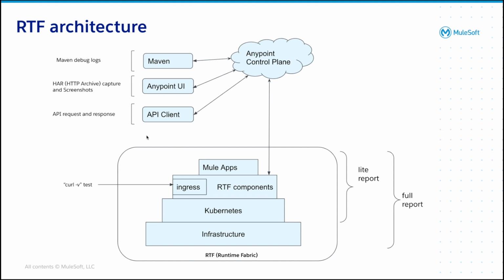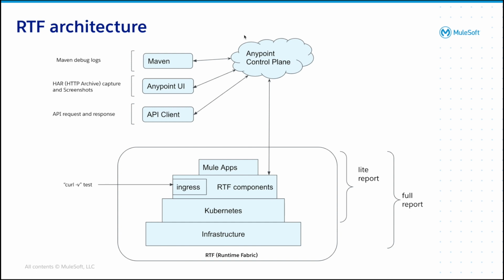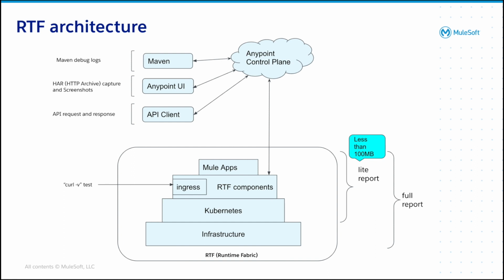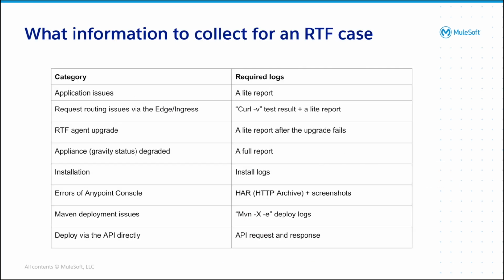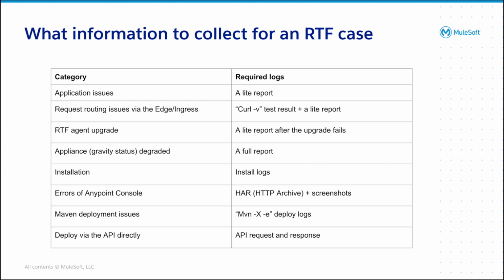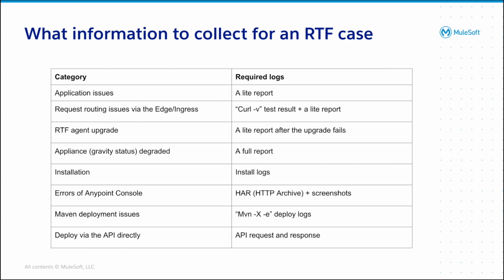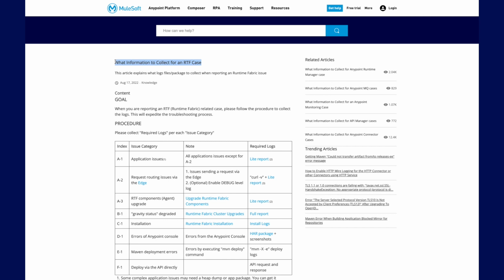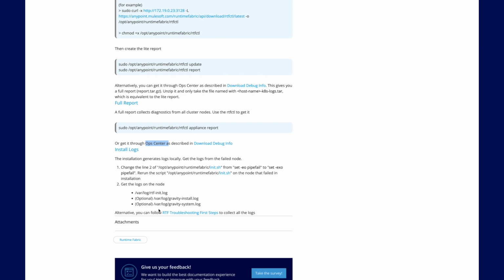What information to collect for an RTF case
This video overviews what information to collect for a Runtime Fabric (RTF) case. It discusses RTF architecture and why we need logs for the case. With the required information uploaded to a support case, we reduce the back and forth iterations and get your case resolved quickly.

Here is the link to the article mentioned in the video, "What Information to Collect for an RTF Case"